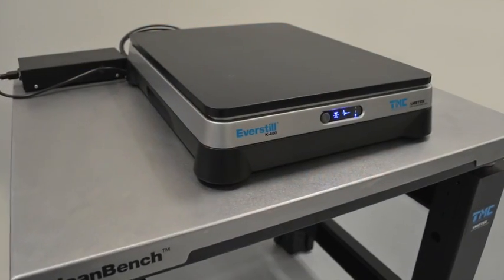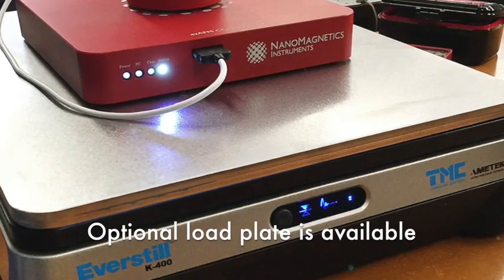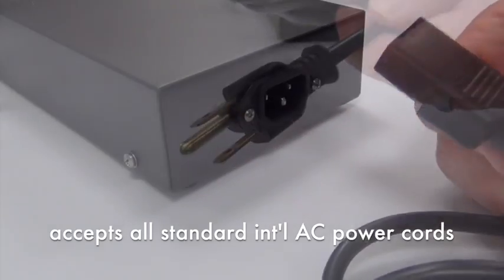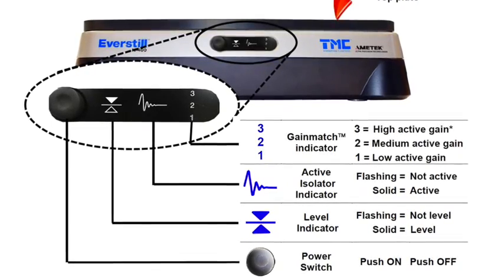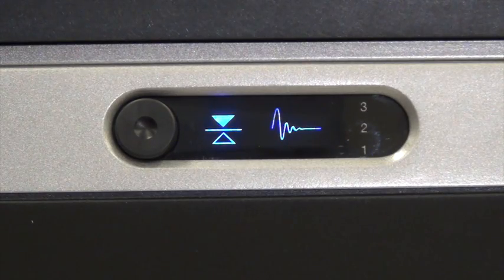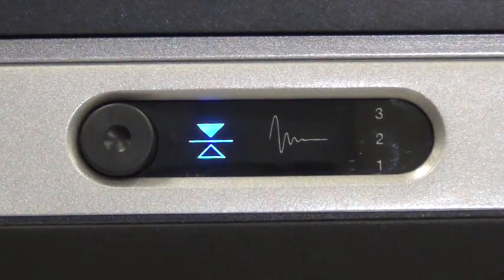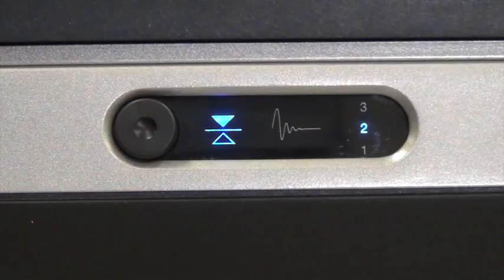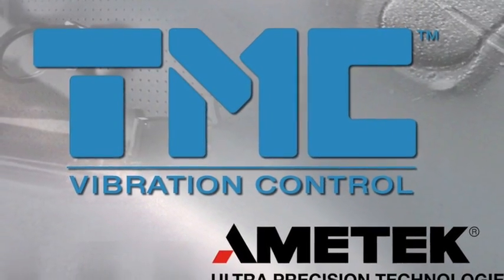Everstill K 400 Setup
The patented Everstill K-400 is a benchtop active vibration cancellation platform which incorporates a "serial type" active architecture. This combined with velocity sensors for enhanced low frequency sensitivity attains a dramatic level of low frequency vibration attenuation.